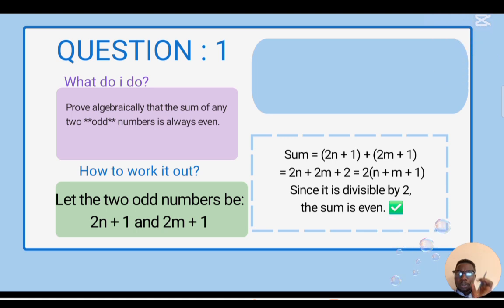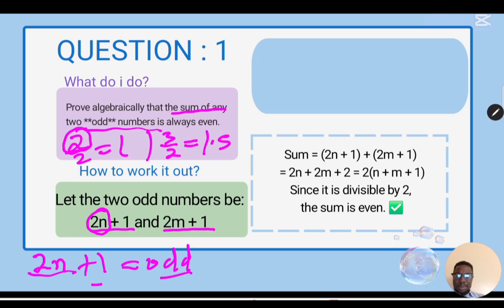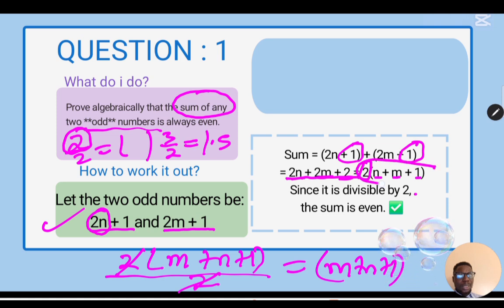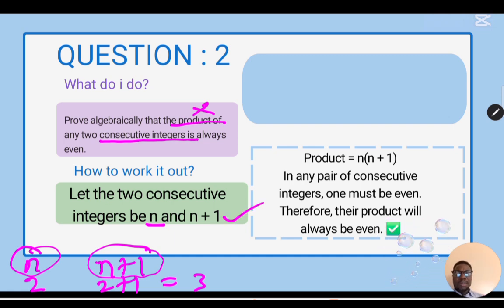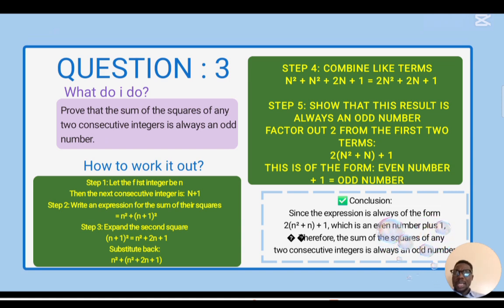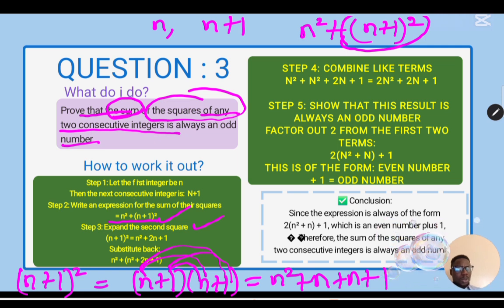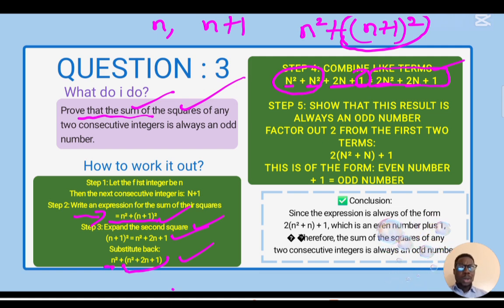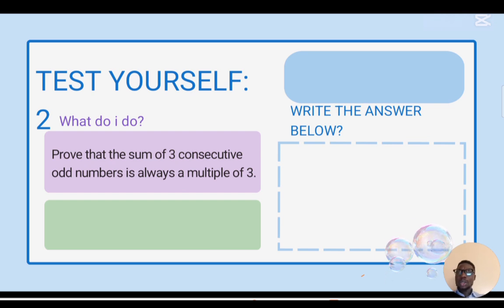How to solve Algebraic proof step.by step grade 8 and 9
How to solve Algebraic proofs step by step grade 8